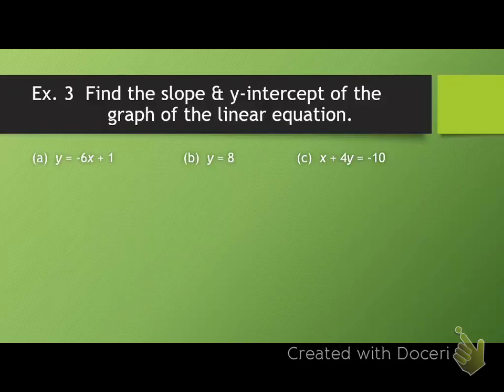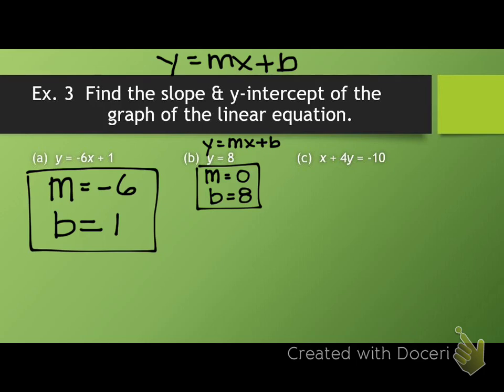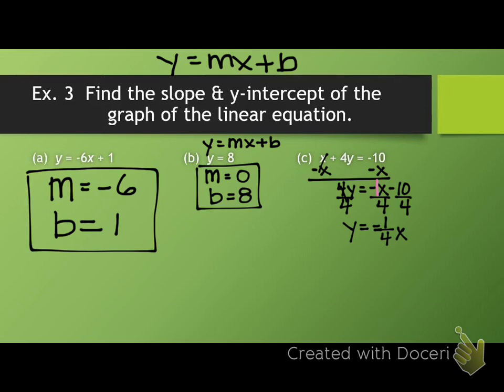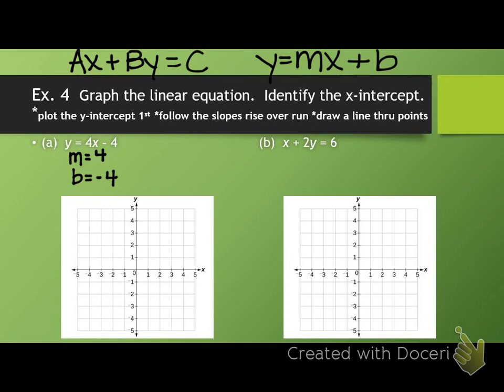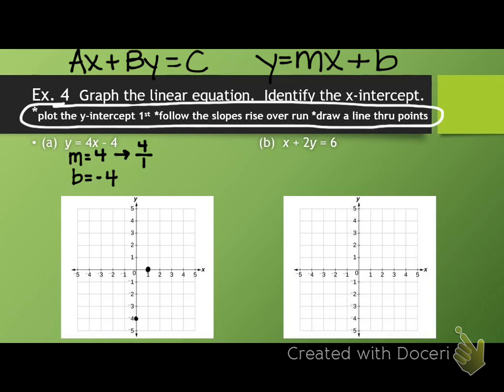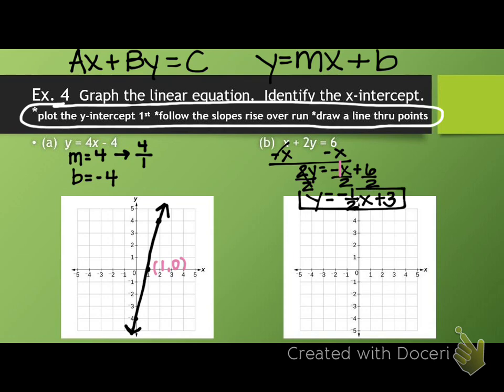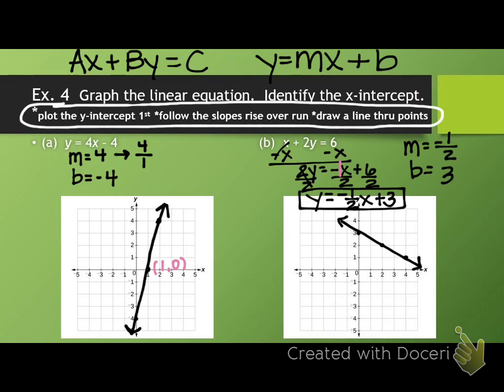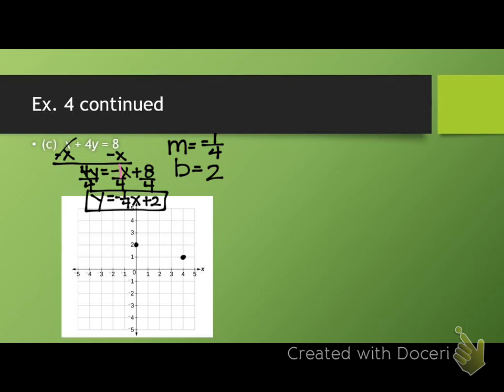Lesson 3.5 (Part 2)